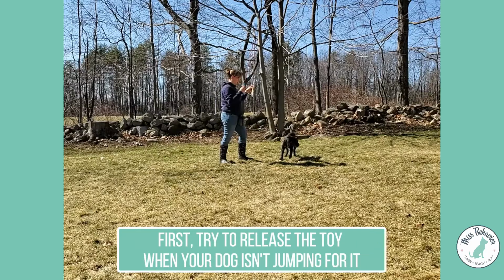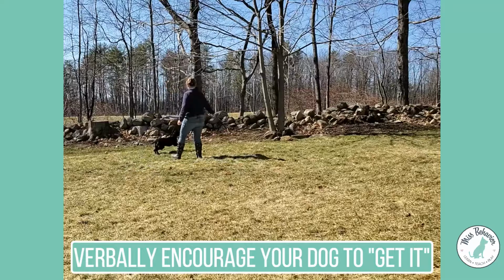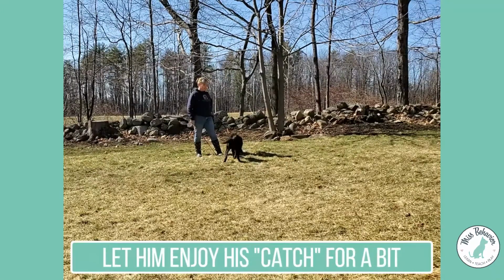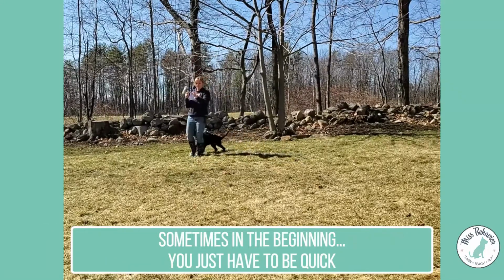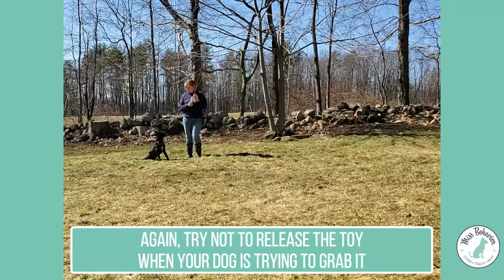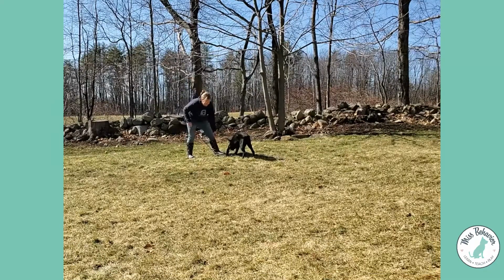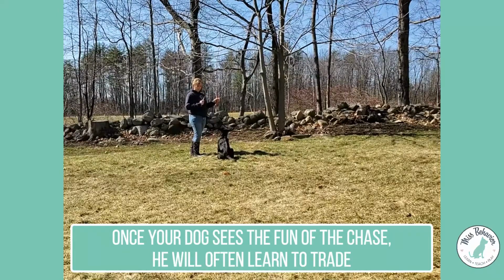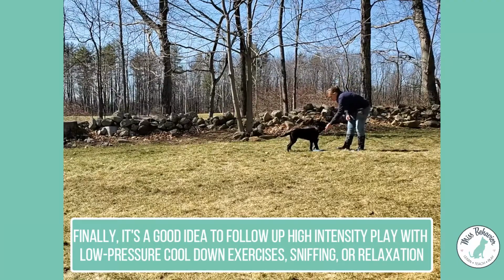Flirt Pole Fun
In this video, I'm introducing you to the flirt pole and some rules I like to follow.

I am using the Tail Teaser Flirt Pole in this video because it's my personal favorite (and no, this is not a sponsored video!)

Learn more about how to playfully train your dog over on my website or in my membership: MissBehaviorTraining.com